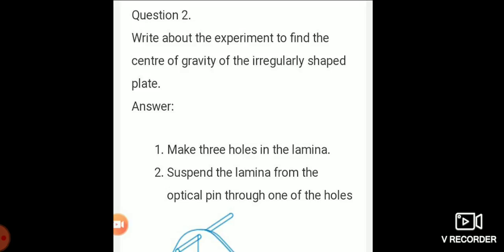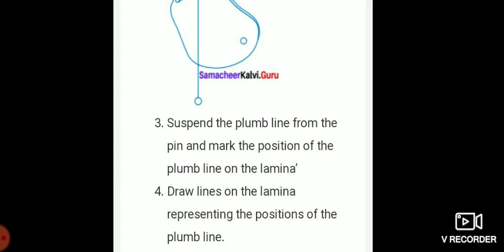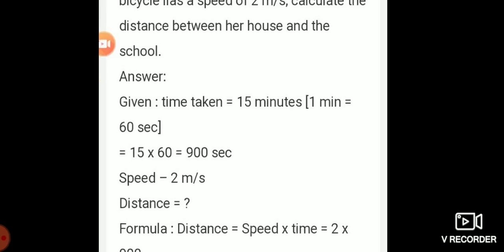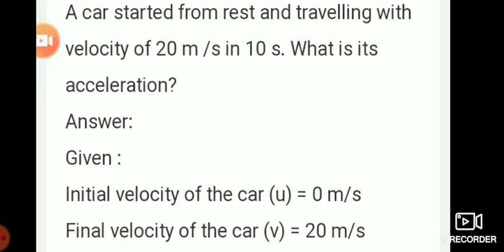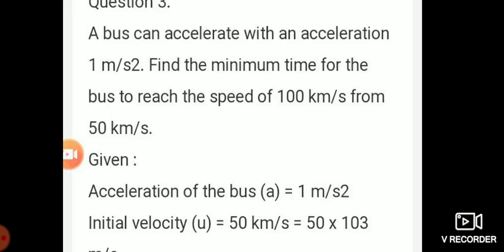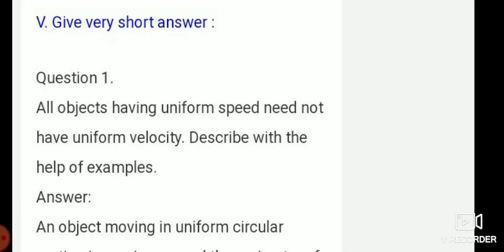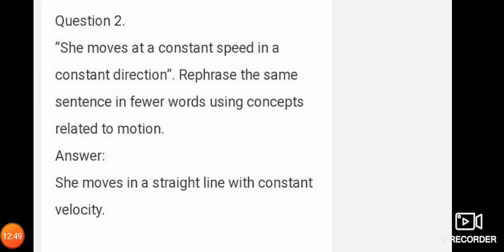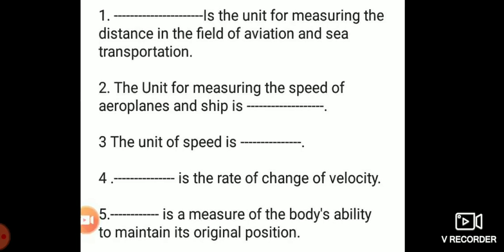7th science 9